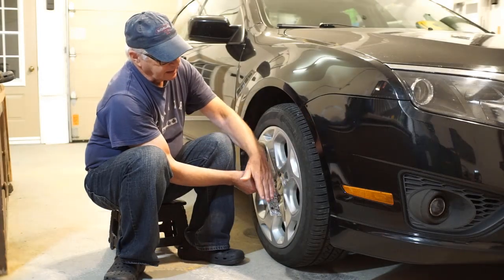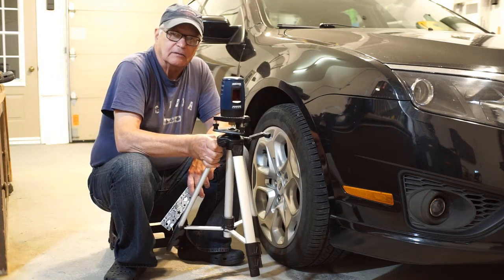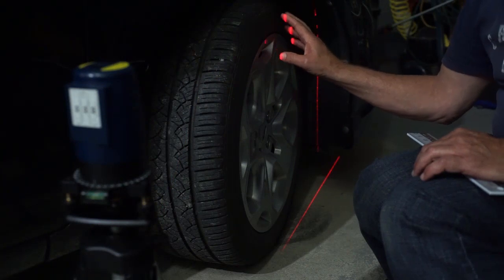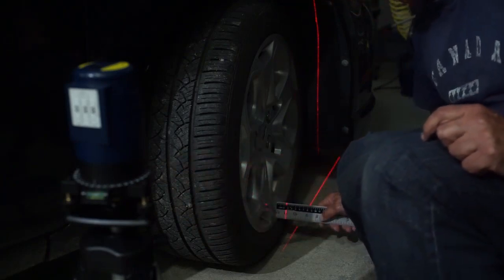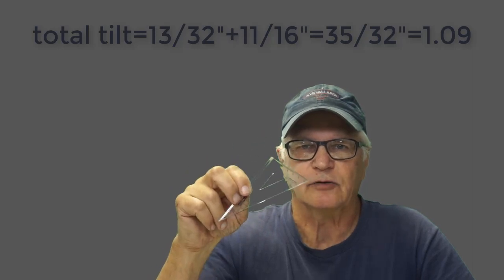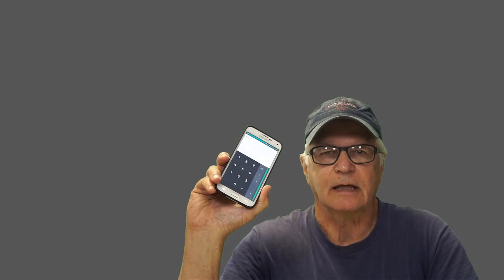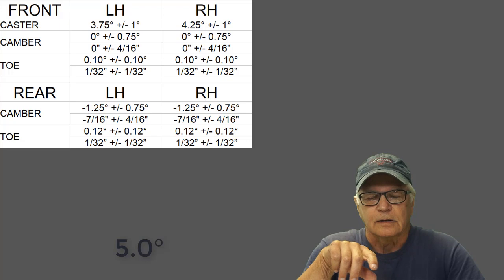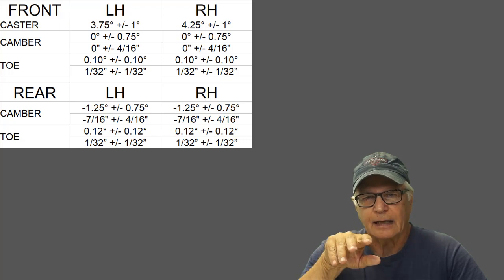GADGETS#67 - CASTER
A short tutorial on CASTER measurement using a laser level